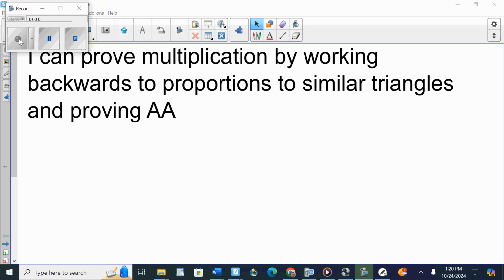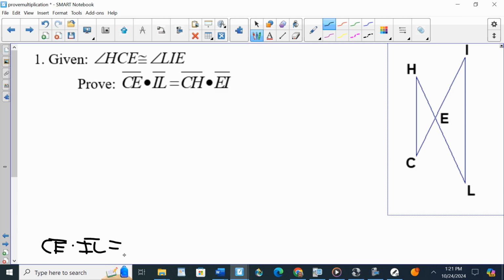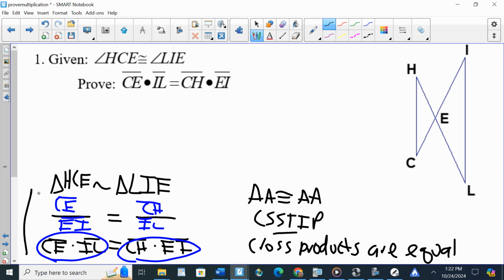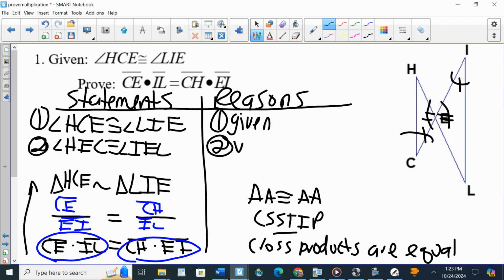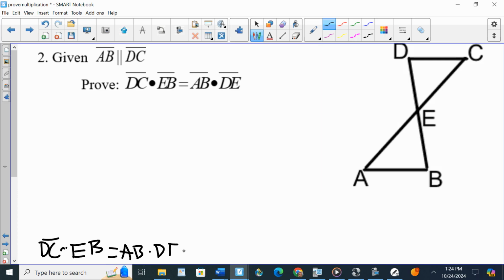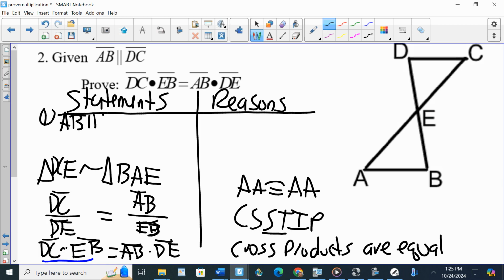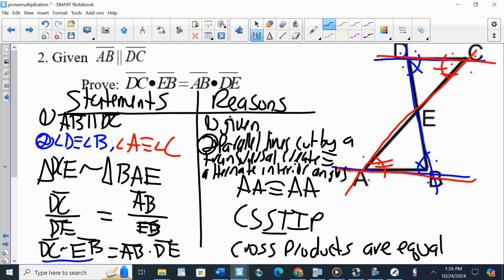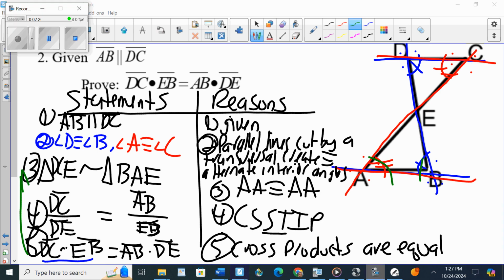Proving Multiplication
Work backwards!
Similar Triangles: AA
Proportion: CSSTIP
Multiplication: Cross Products are Equal

Then prove the triangles are similar by proving 2 pairs of corresponding angles are congruent.